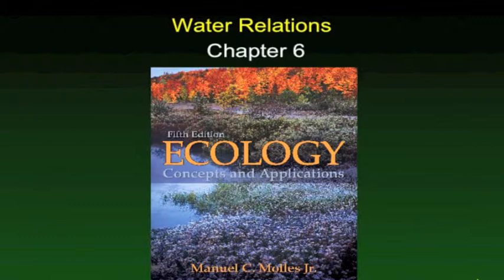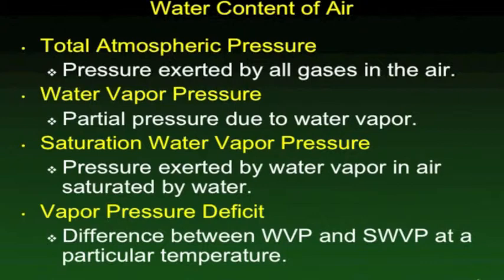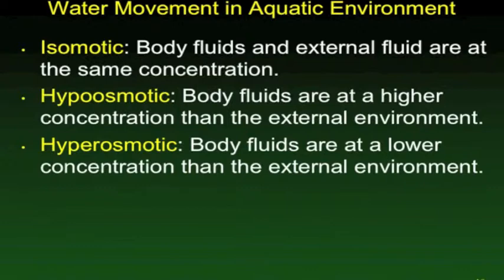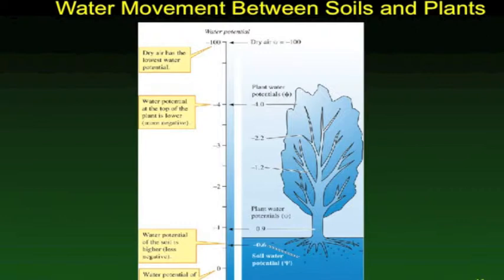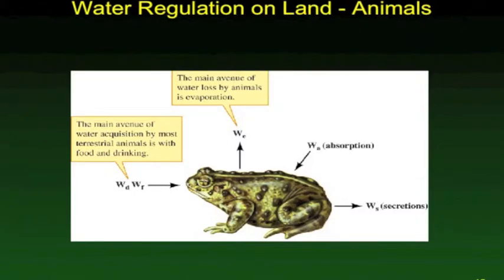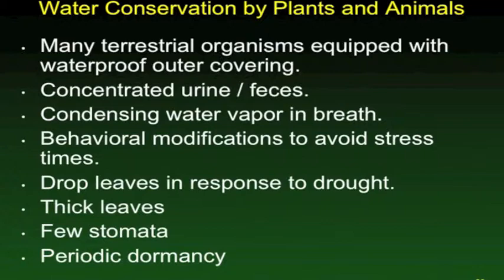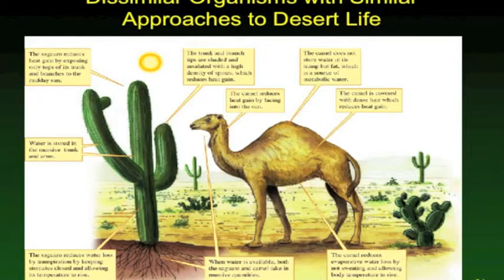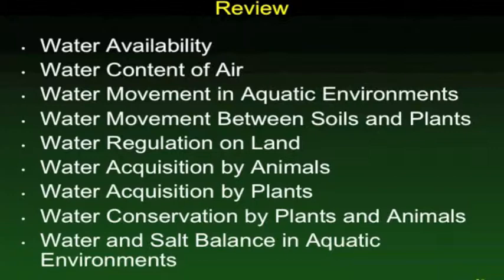Ecology Chapter 6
Water Relations